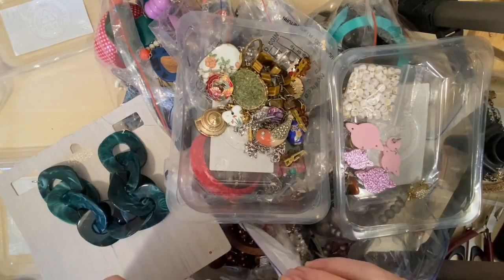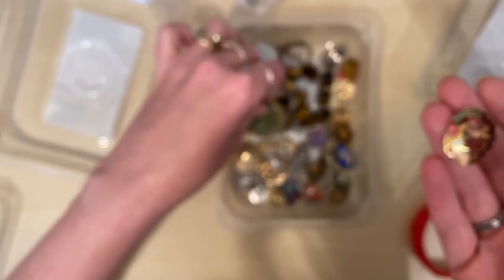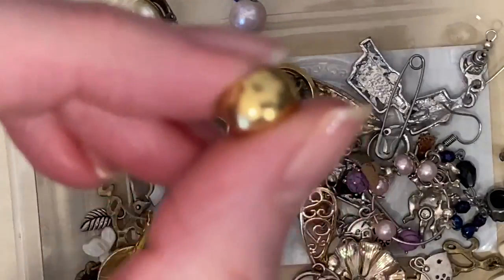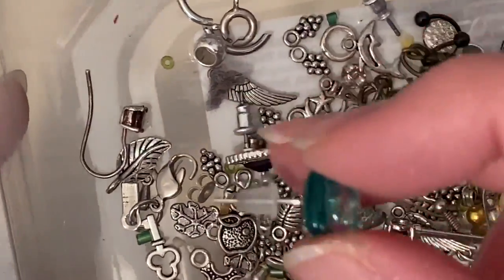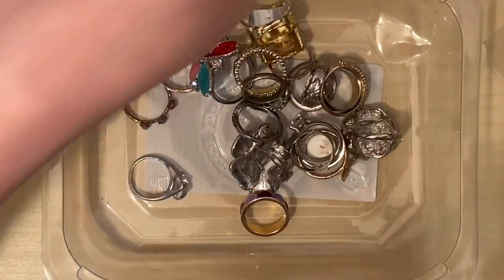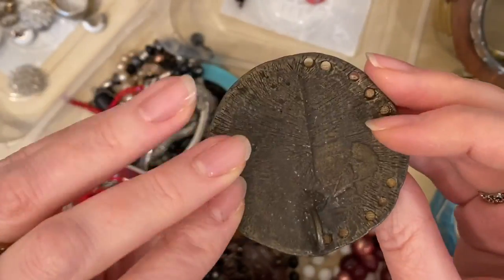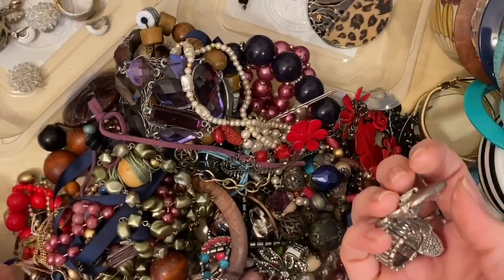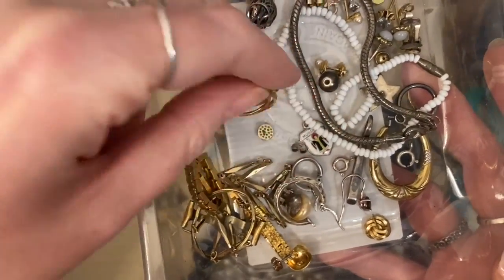My BIGGEST Car Boot Sale Thrifted Jewellery Haul Yet! GOLD, 925 Silver & Vintage Jewelry Unbagging!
You won't believe how much amazing jewellery I thrifted for under a tenner at the car boot sale! Join me as I hunt through hand picked items as well as a whole heap of mystery bags uncovering treasures to restore, resell and upcycle for sale in my Etsy, eBay and UK retail shops…

Follow me to see daily updates and explore my upcycled, preloved and vintage jewellery for sale:

Etsy shop
eBay shop

Donate your unwanted jewellery for upcycling - post a large letter or small packet (no bigger than a letterbox, correct postage must be attached) to: SustainaBeads, Workshop 114068, PO Box 6945, London, W1A 6US.

Kunphy 2023 Ultrasonic Cleaner (I use the 600ml bath)
Kunphy Ultrasonic Cleaner Solution
The silver cleaning cloths I use
The Cape Cod Mixed Metal Polishing Cloths I use
The alcohol wipes I use to clean earring posts
Magnifying loupe
The magnet I use
Presidium Gem Tester II that I use
Basic diamond tester that I use
Silver cleaning cloth
Hallmarks pocket guide book

Happy thrifting! Cat :)